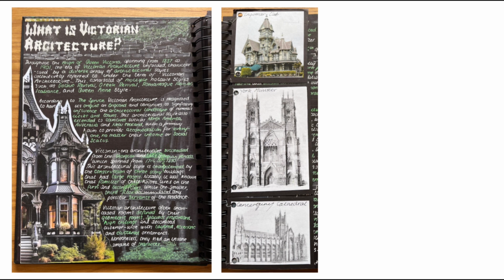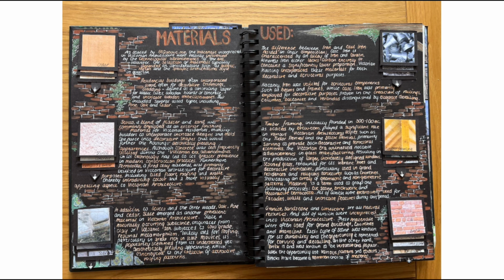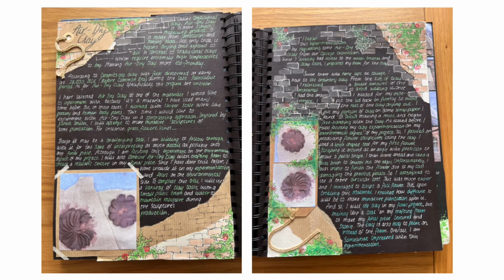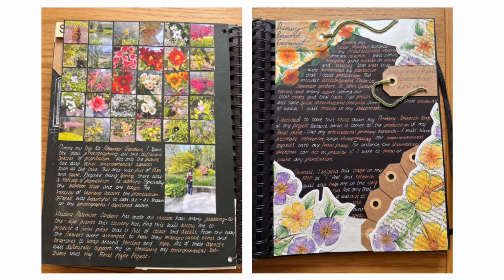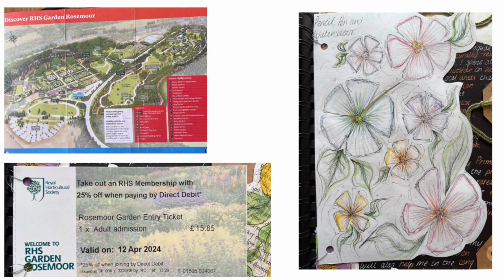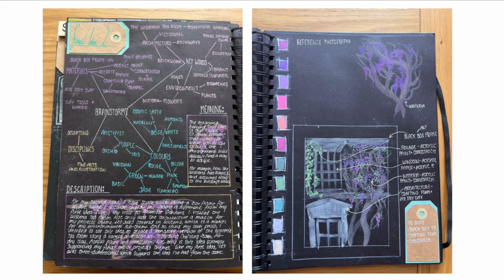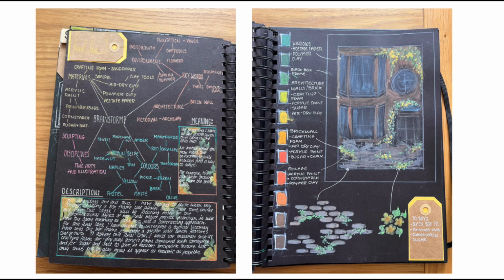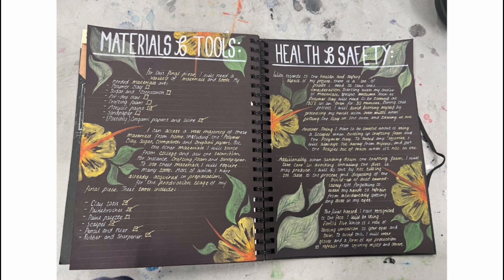FMP Mid-point Sketchbook Talkthrough